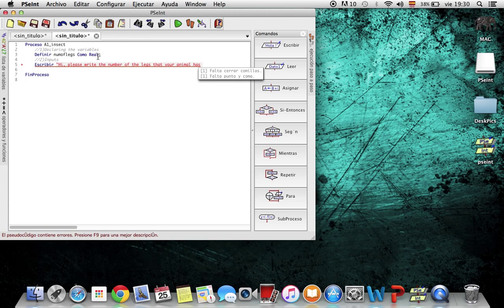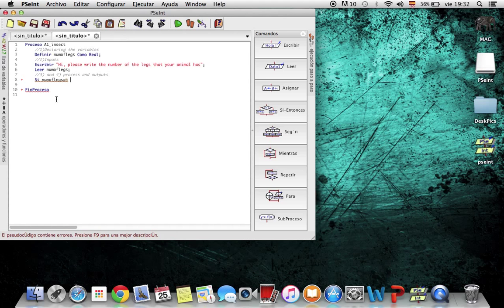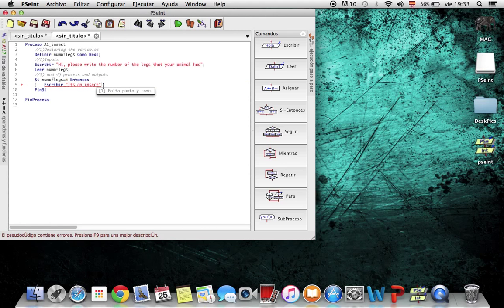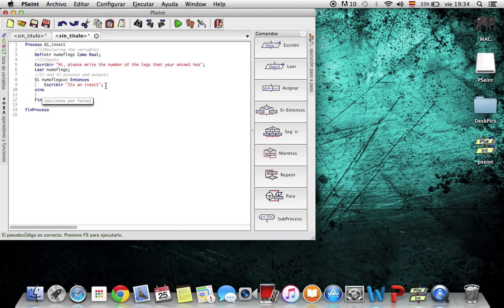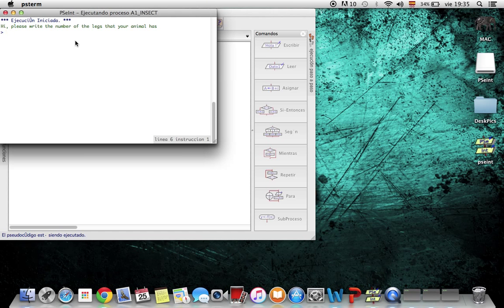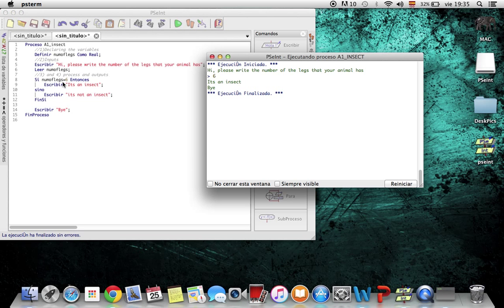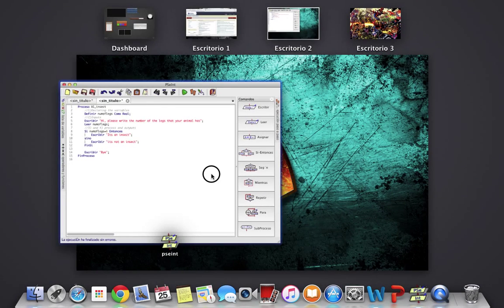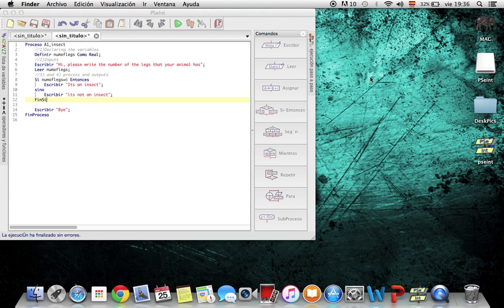A1 INSECT #2/ Explanation and Exercise